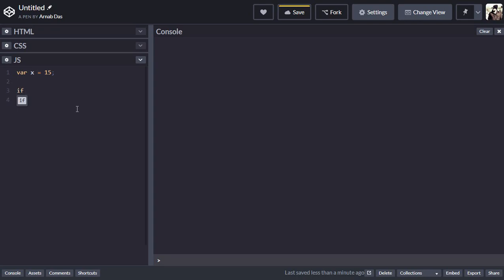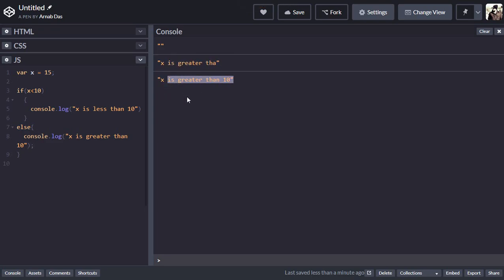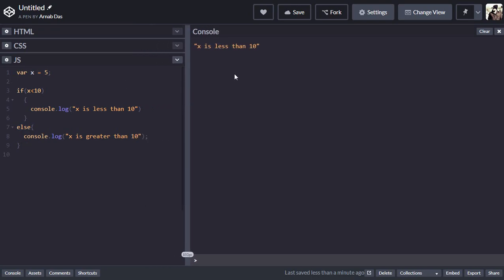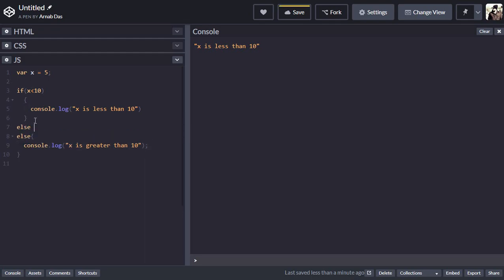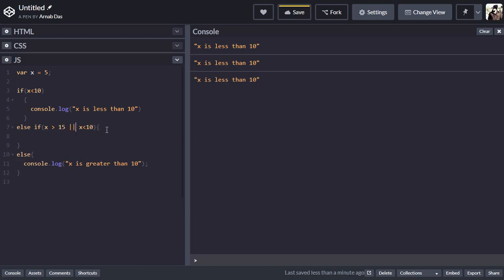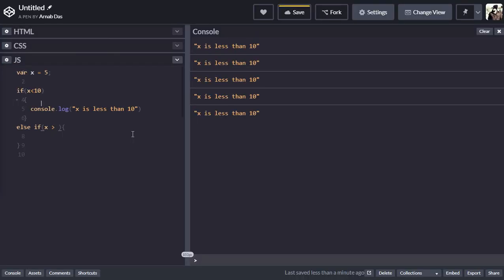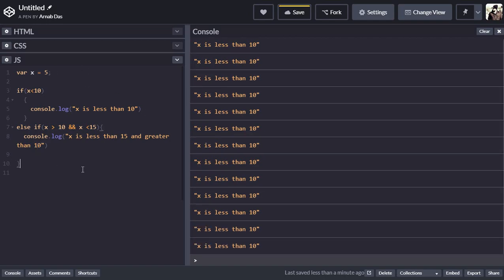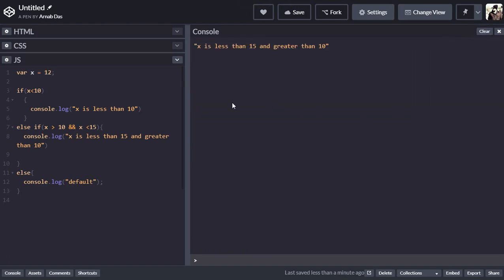JAVASCRIPT TUTORIAL || IF ELSE CONDITION || FOR ABSOLUTE BEGINNERS!!